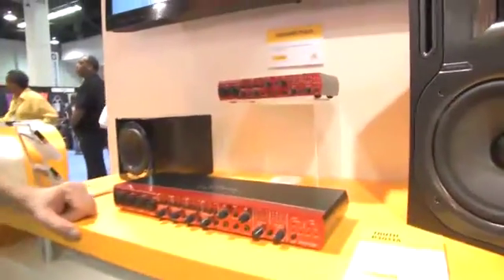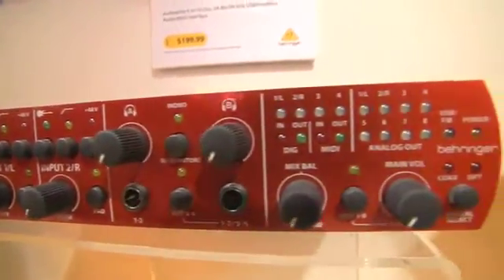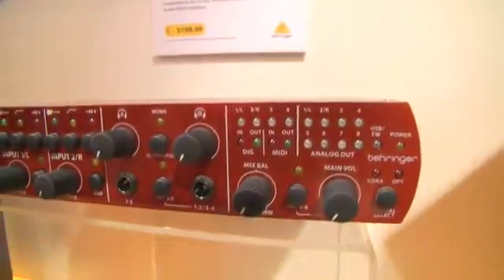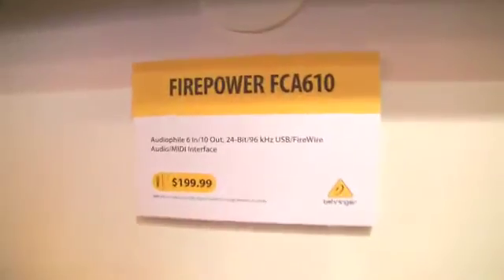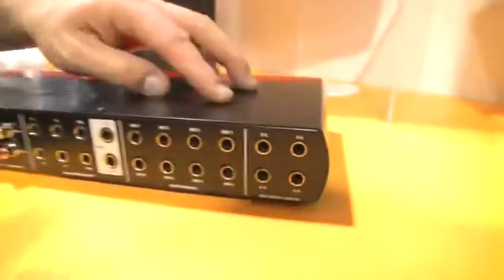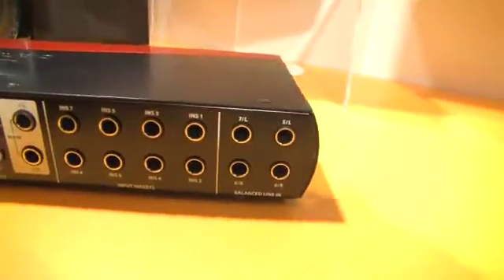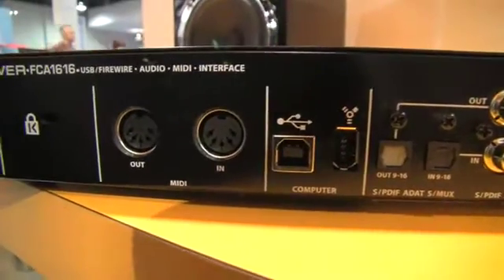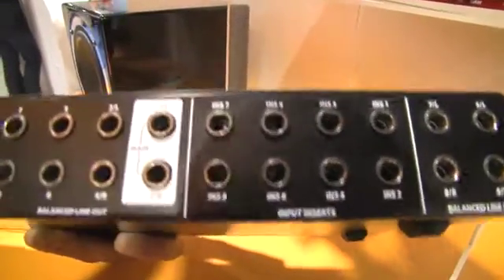UoK - Sonic State - WNAMM12 (2 Models) Behringer Firepower USB & Firewire Audio Interfaces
Behringer announced the Firepower audio interfaces which are able to be powered and interface via either USB or Firewire.

John Dinicola showed us the FCA610 and the larger FCA1616 units.